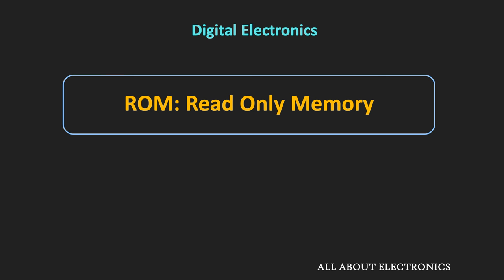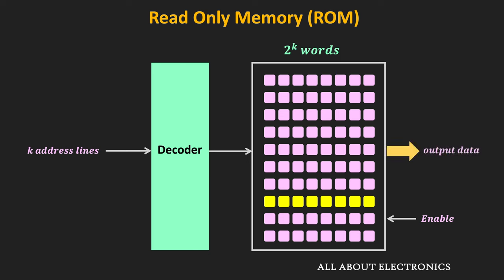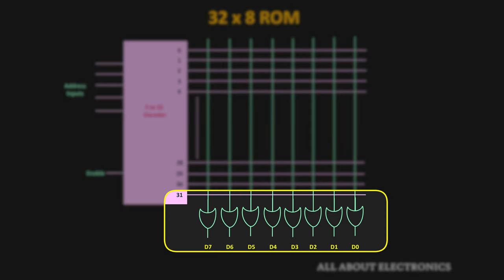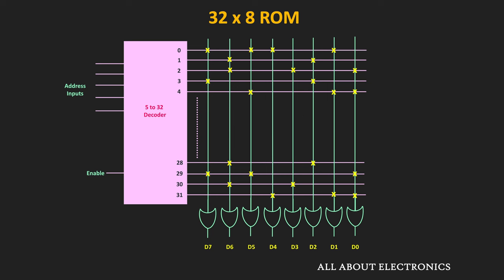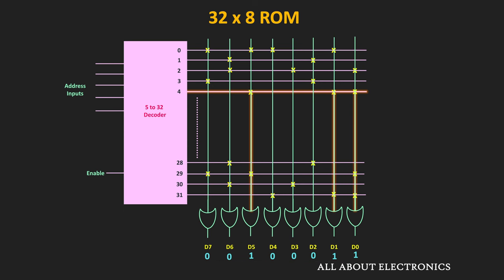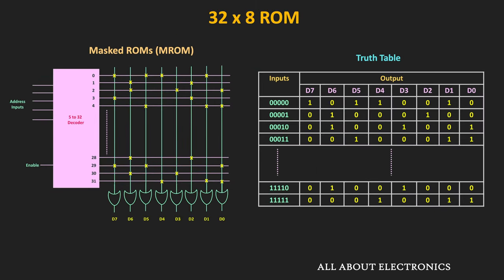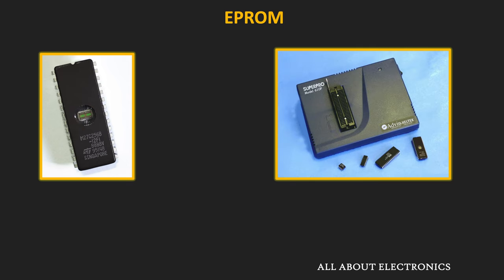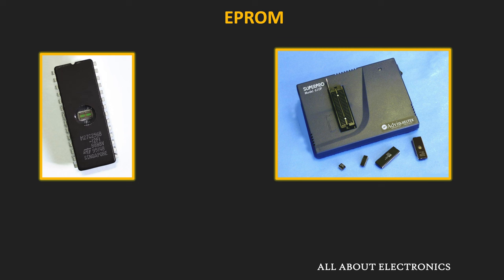Semiconductor Memories: ROM Explained | Types of ROM | Applications of ROM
In this video, the basic structure of ROM (Read Only Memory), different types of ROM and the applications of the ROM is explained.

The following topics are covered in the video:
0:00 Introduction
1:44 Basic Structure of ROM
7:14 Types of ROM
12:44 Application of ROM

Read Only Memory:
The Read Only Memory is non-volatile memory, which is used to store the instructions and the data which is critical for the device operation.
As its same suggest, it is a read only memory, meaning that the CPU can read the data from the memory but it cannot alter the existing data.
But now a days, the commercially available ROMs are Read Mostly Memory (RMM). Meaning that, mostly it is used for reading the data, but when required it is also possible to perform the write operations.

Types of ROM:

1) Masked ROM
2) PROM (Programmable ROM)
3) EPROM (Erasable and Programmable ROM)
4) EEPROM (Electrically Erasable and Programmable ROM)

During the discussion of the different types of ROMs, the Flash Memory is also explained. The Flash Memory is one type of EEPROM, which is used to store the data.
There are two types of Flash Memories.
1) NAND Flash Memory
2) NOR Flash Memory

The NAND Flash Memory is used in USB flash drives and SSDs.
NOR Flash Memory is used to store the BIOS firmware for the computer system.

This video will be helpful to all the students of science and engineering in understanding the Read Only Memory (ROM) and the types of ROM.

# semiconductormemories